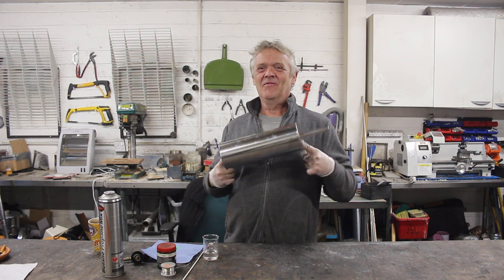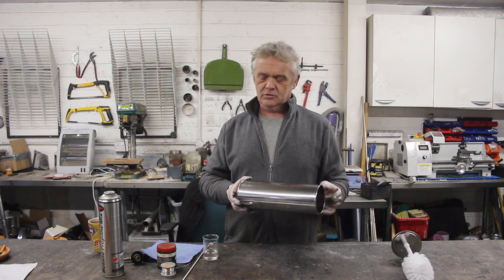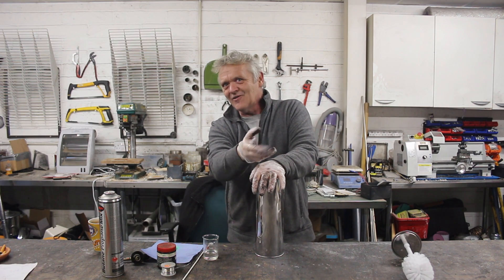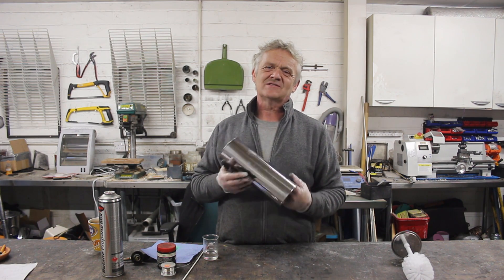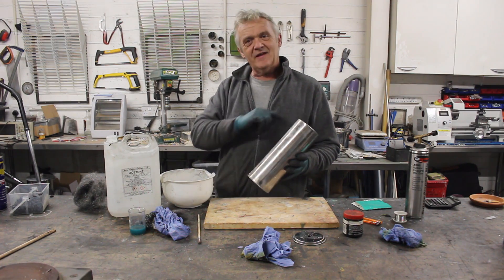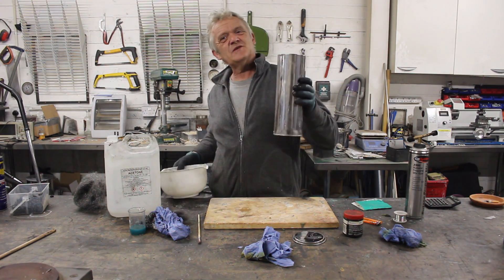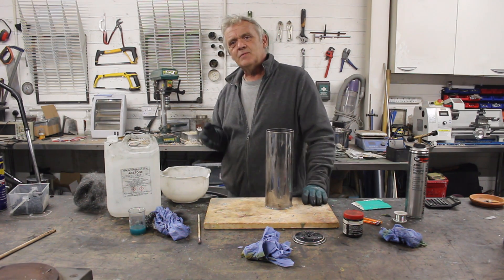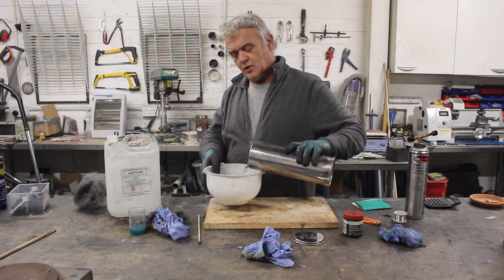1729 How To Make A Ghillie Kettle 1 - Soldering Stainless Steel